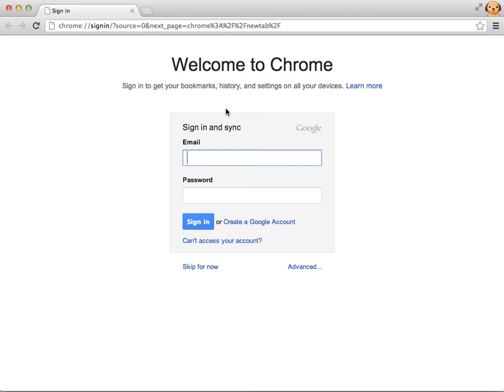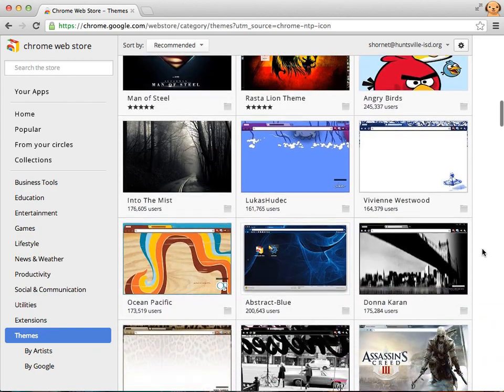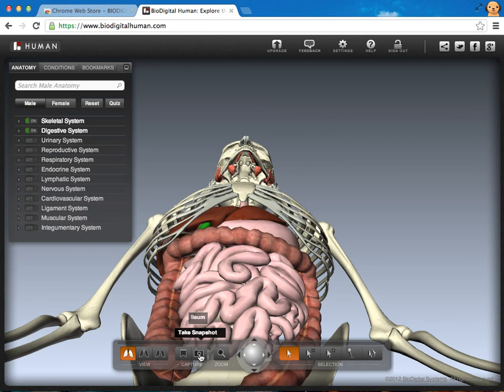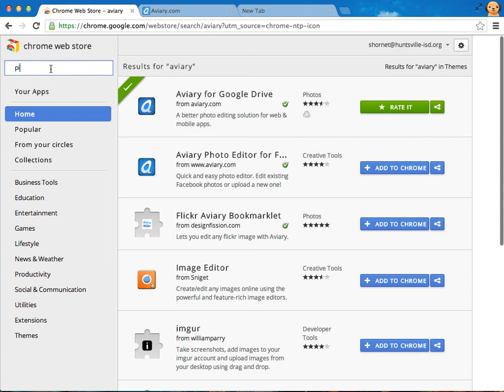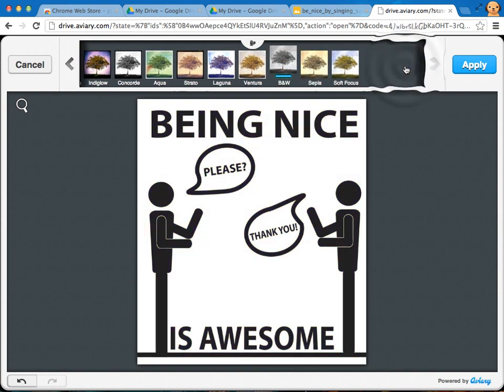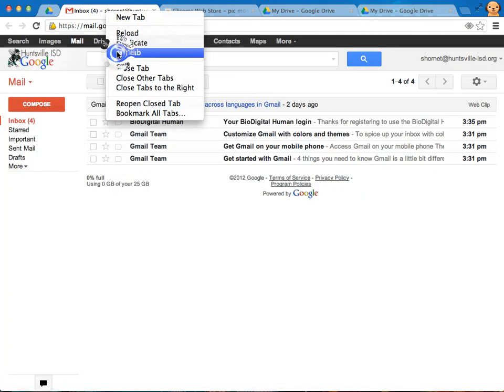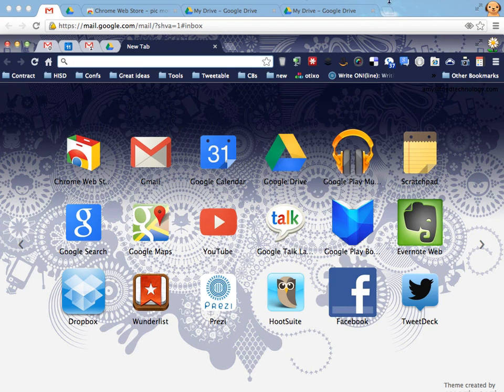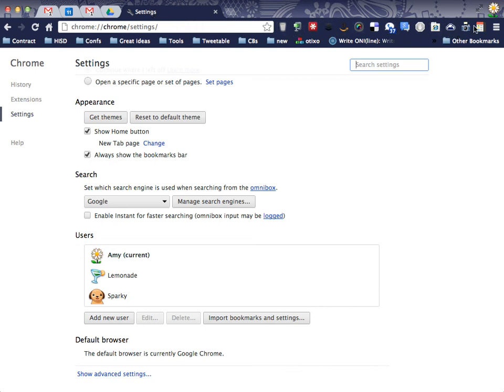Google Chrome Tips and Tricks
Want to learn how to customize your Chrome experience and add apps? This is the video to get you started!